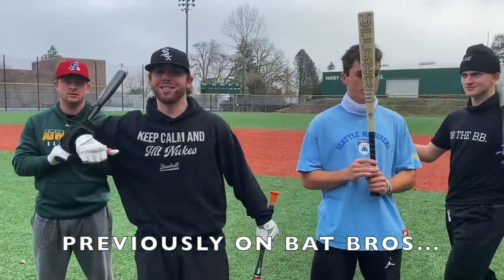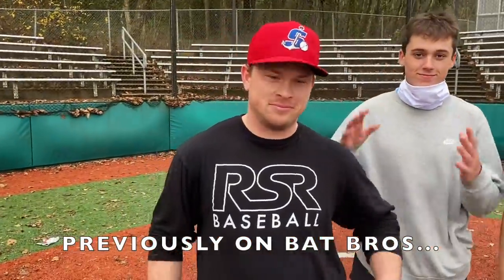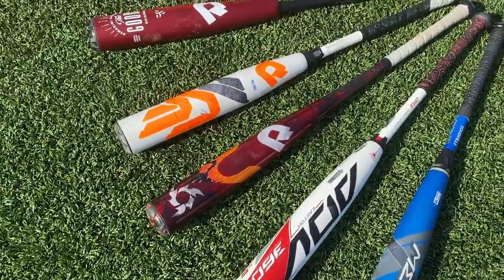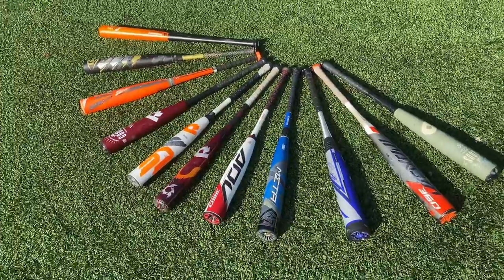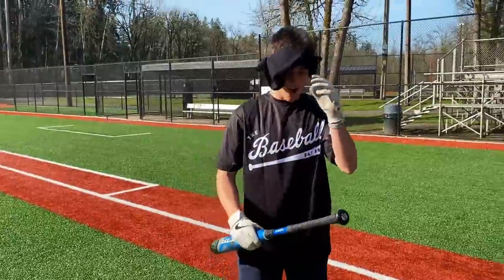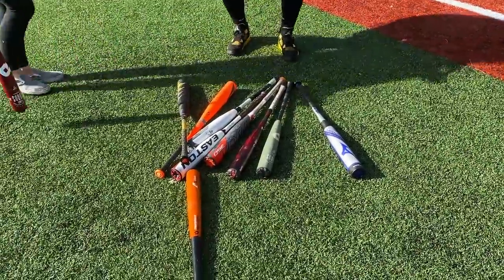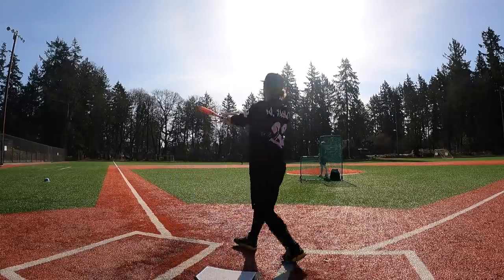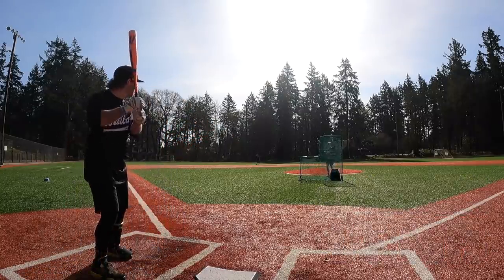Bat Bros HOME RUN DERBY | Will vs. JT. vs. Cam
The Bat Bro OGs are finally duking it out in a 1v1v1 DINGER DERBY! JT is the fan favorite going in, but Will and Cam are hungry and looking to get their first home run derby crown!

If you want to help support the Bat Bros, you can find our Bat Bros merch by Routine™